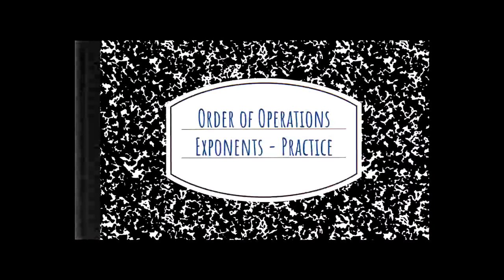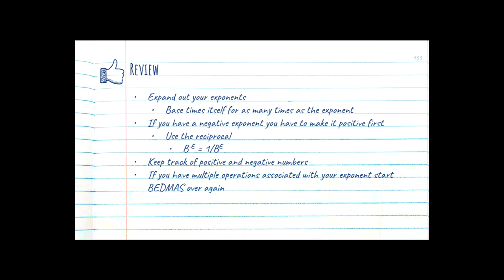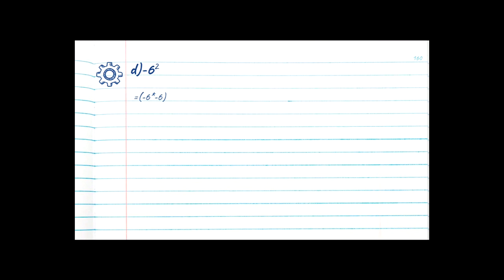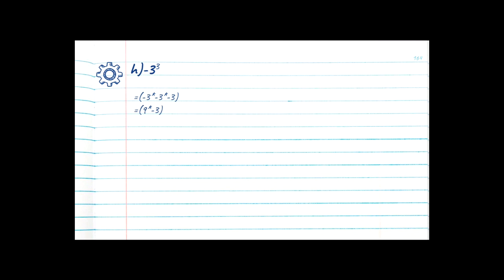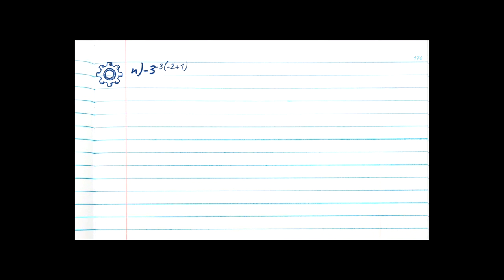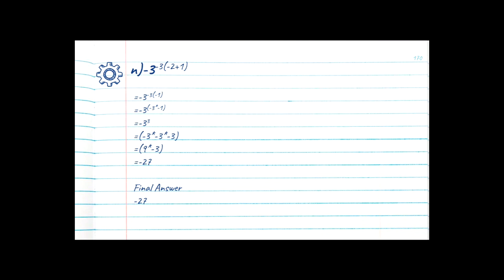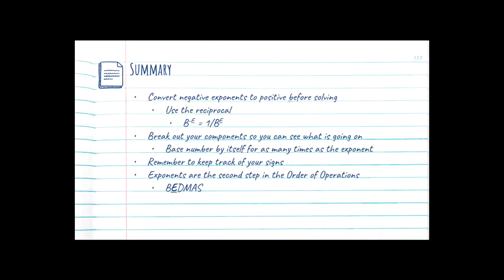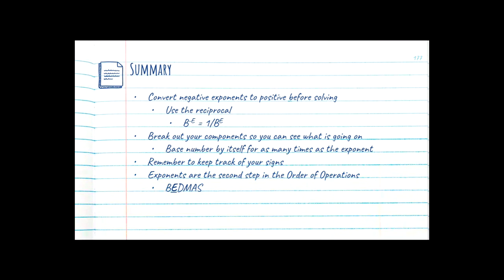Orders of Operations - Exponents - Practice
This video is ninth in the Order of Operations series. In this video we took up the practice examples that were given in the lecture portion of this module.

Previous Video
Name: Orders of Operations - Exponents - Lecture
In this video we looked at at how you can expand an exponent and how to handle negative exponents.